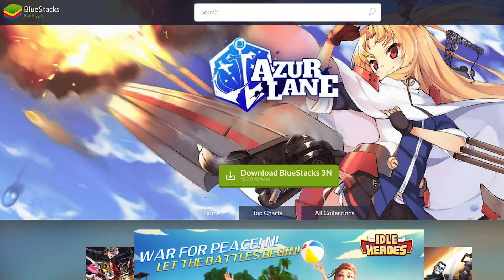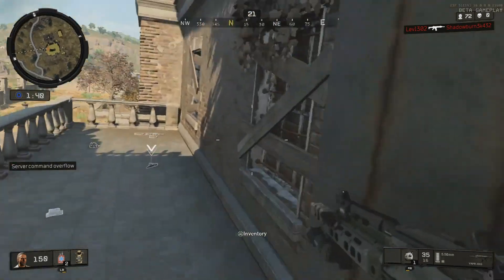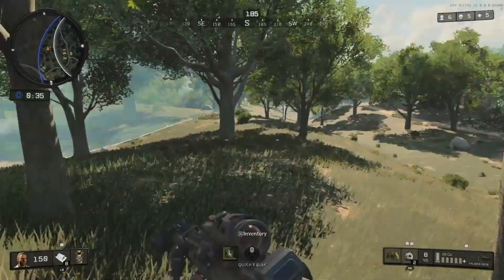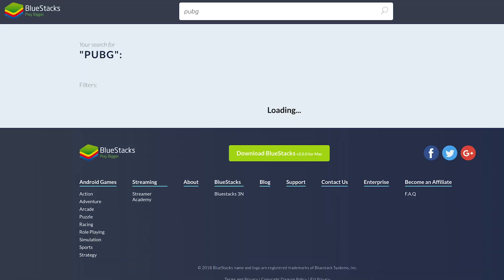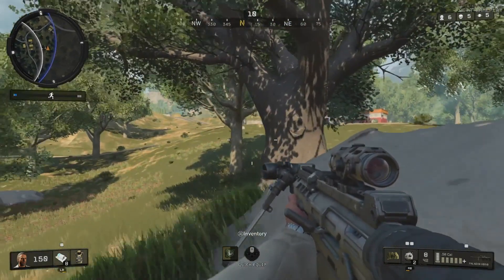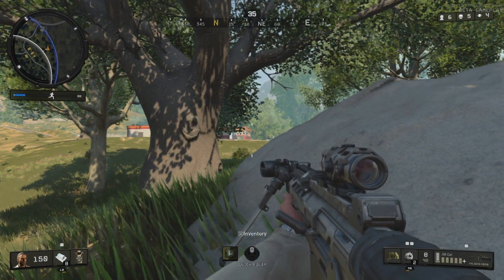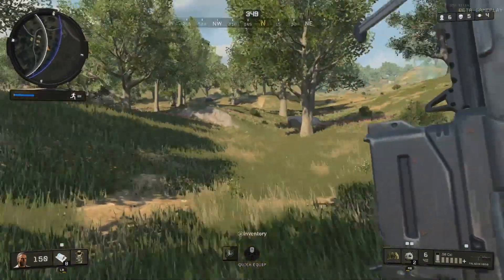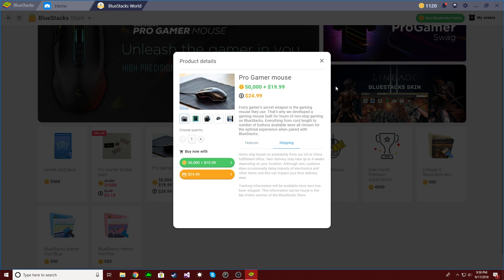Introducing BlueStacks 4 + GIVEAWAY!!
Review video for the all new BlueStacks 4 Emulator, we will be having a giveaway today only at 5pm EST on our stream!

BlueStacks Description:
BlueStacks is an American technology company that produces the BlueStacks App Player and other cloud-based cross-platform products. The BlueStacks App Player is designed to enable Android applications to run on PCs running Microsoft Windows and Apple Macintosh. The company was founded in 2009 by Jay Vaishnav, Suman Saraf, and Rosen Sharma, former CTO at McAfee and a board member of Cloud.com.
Investors include Andreessen Horowitz, Redpoint, Samsung, Intel, Qualcomm, Citrix, Radar Partners, Ignition Partners, AMD, and others.[3] BlueStacks is Rosen Sharma's eighth company.
May 25, 2011, at the Citrix Synergy conference in San Francisco. Citrix CEO Mark Templeton demonstrated an early version of BlueStacks5 onstage and announced that the companies had formed a partnership. The public alpha version of App Player was launched on October 11, 2011.[4] App Player exited beta on June 7, 2014.
BlueStacks support can be contacted with email on their website[5] or send a ticket inside the app player.
Game Description:
Call of Duty: Black Ops 4 is an upcoming multiplayer first-person shooter developed by Treyarch and published by Activision. It is scheduled to be released worldwide on October 12, 2018, for Microsoft Windows, PlayStation 4 and Xbox One. It is a sequel to the 2015 game Call of Duty: Black Ops III and will be the fifth entry in the Black Ops subseries, and the 15th main installment in the Call of Duty series overall.

VideoGames, a better way to play!

GAME INFO:
Name: Fortnite
Developer: Treyarch
Publisher: Activision